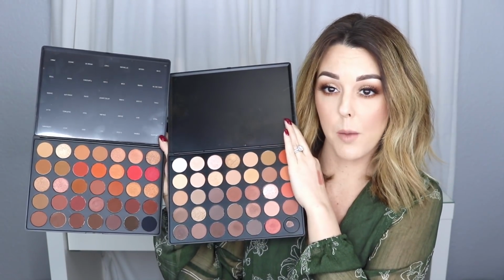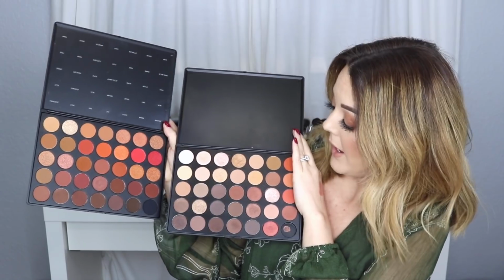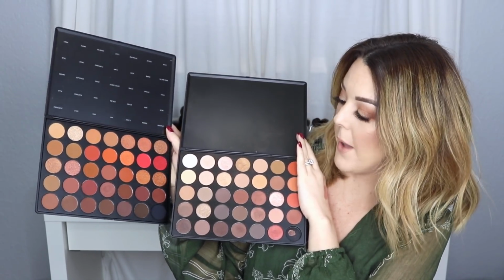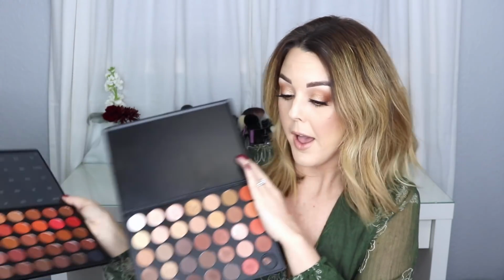September and October Favs | 2017 | Shaylee Glaziner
Hey guys! I will link all of these products later on tonight I didn't have time this morning but wanted to publish the video for you 😊